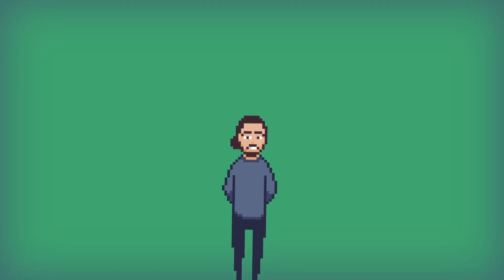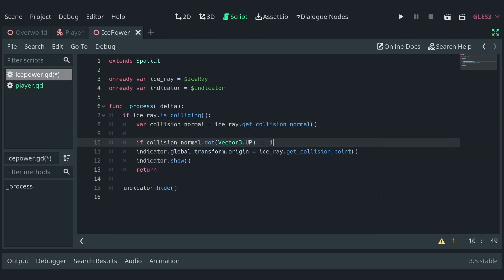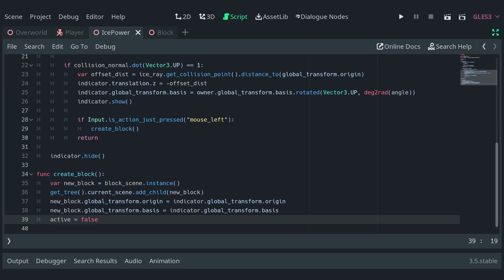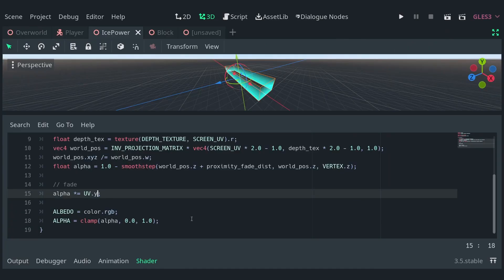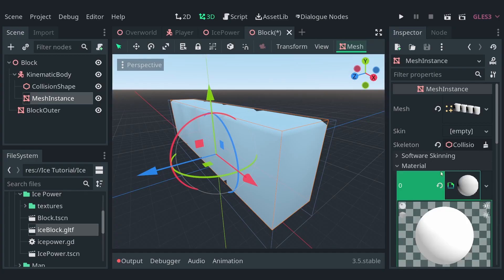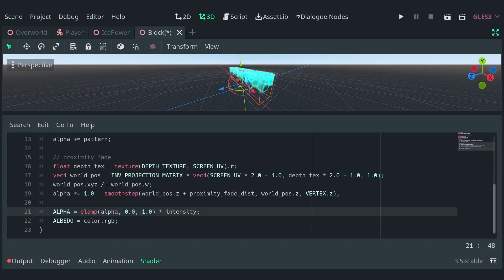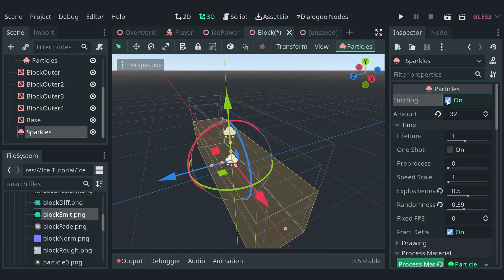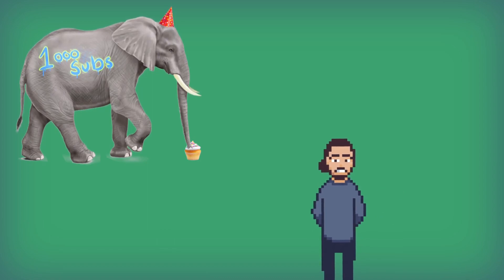How to Make Sage's Ice Wall in Godot 3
Learn how to make your game cooler with some ice walls. In this video learn how to use the dark magic of shaders to recreate Sage's ice wall ability from Valorant! Be warned though, shaders can get highly addictive and you might loose touch from reality if you get into them, but hey! Lookatda water VFX!!! (P.S. I'm kidding (about the addictive part, not the rest))

If you have questions, comment them down below and I'll try my best to help you!
If you enjoyed the video, make sure to vote for orange popsicles!